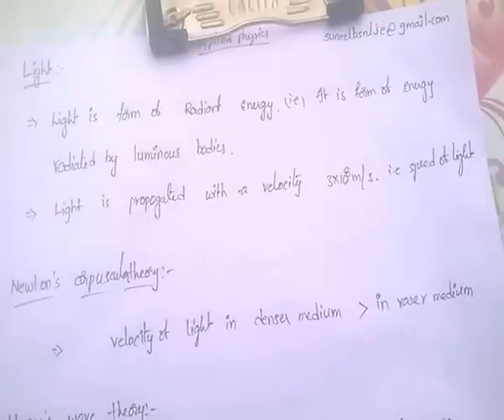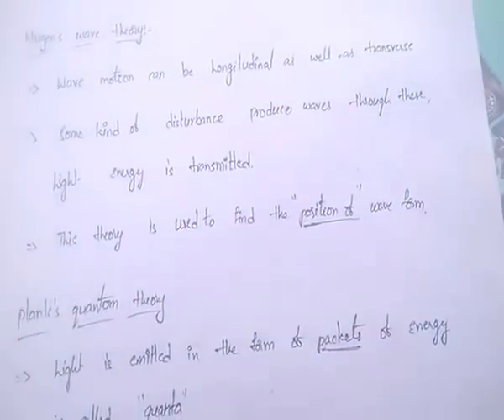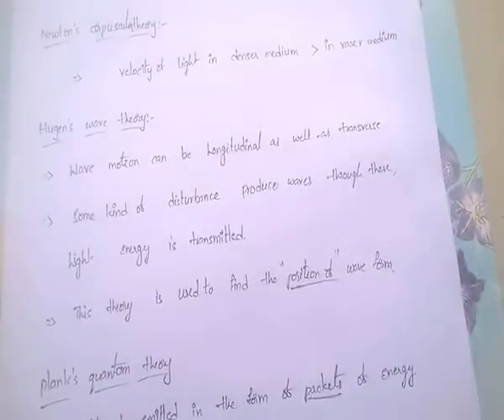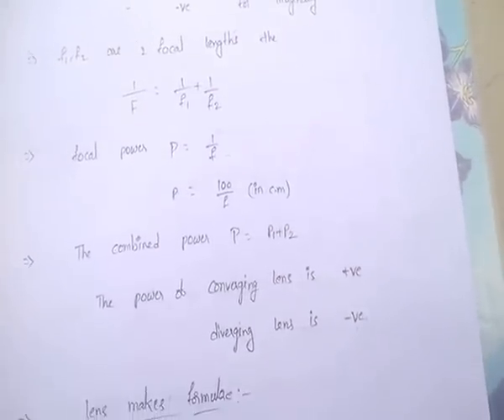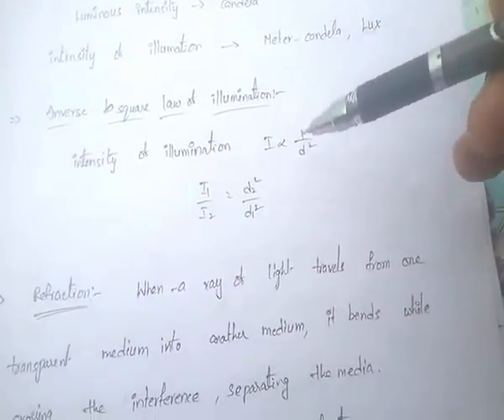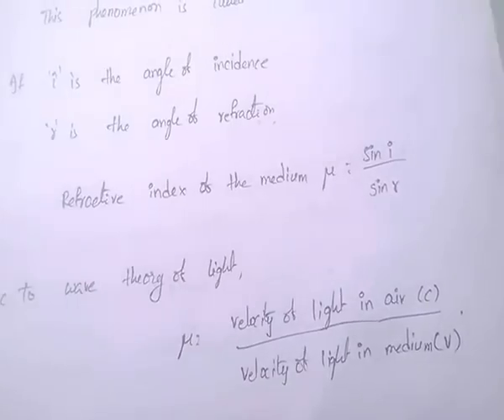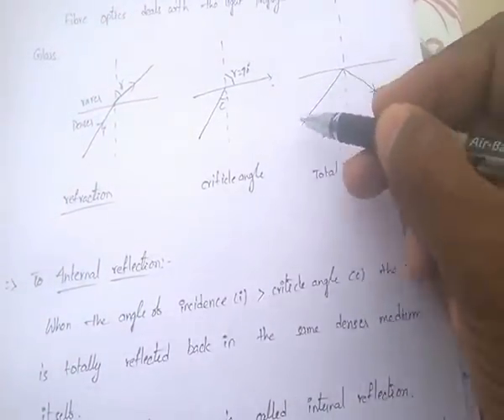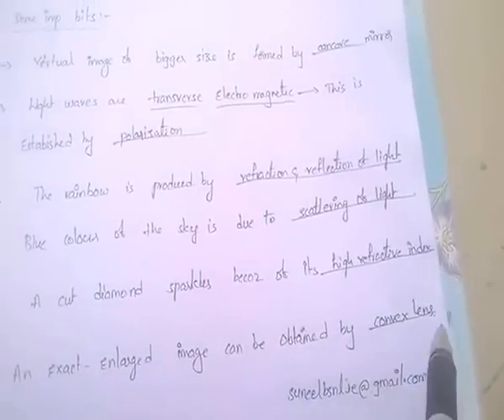APPLIED PHYSICS PART 3-LIGHT for RRB JE/RRB SSE/BSNL JE/SSC JOBS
Hai guys.In this video i have given brief idea on applied physics topics -light and fiber optics.for bsnl je exam preparation..for more information about bsnl je please read below comments..